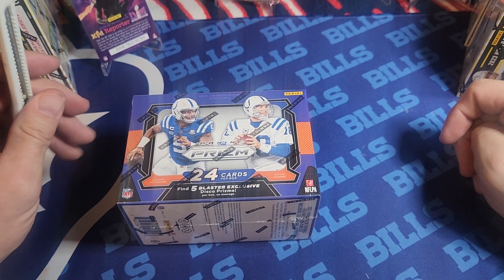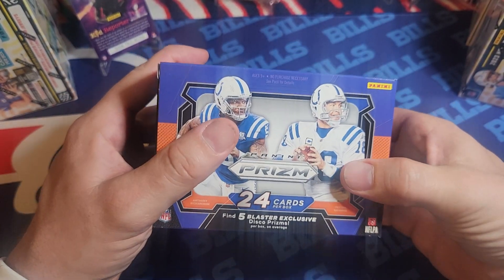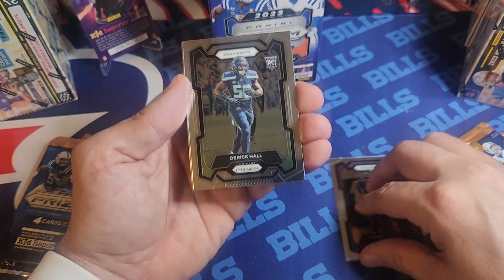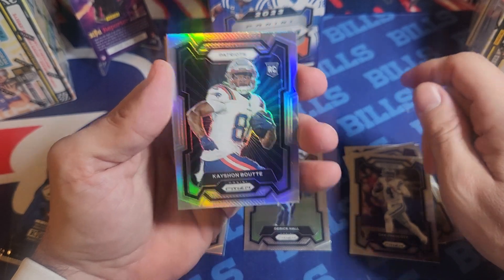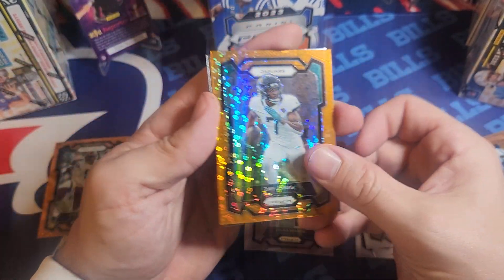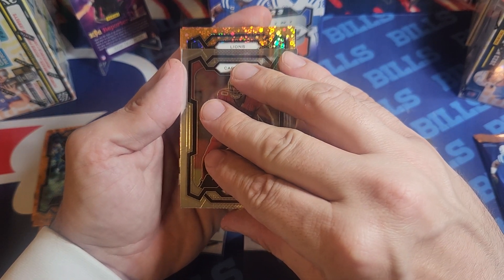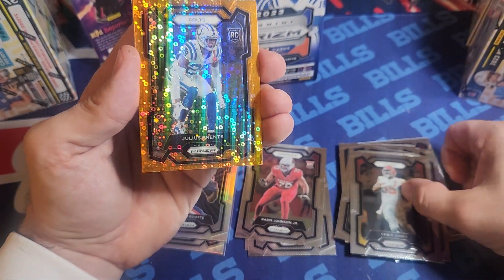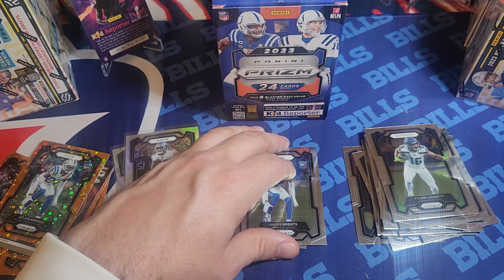2023 NFL Prizm Blaster Rip and Review - Not my Favorite Product for Prizm, watch and see why.....